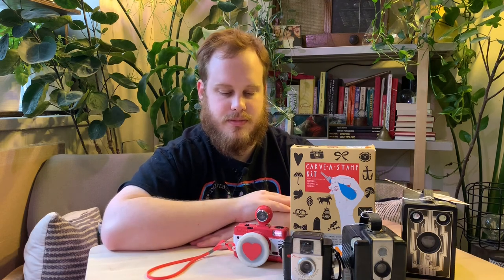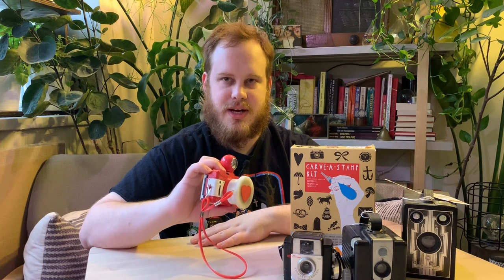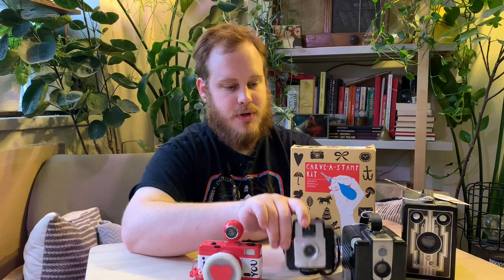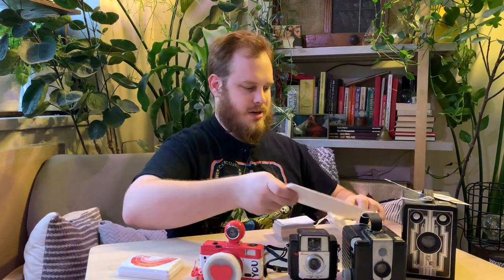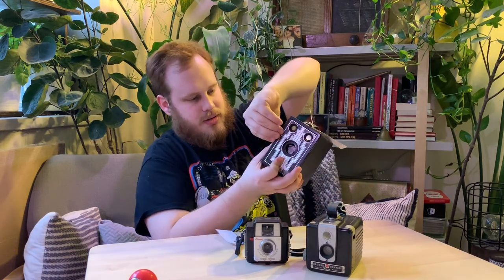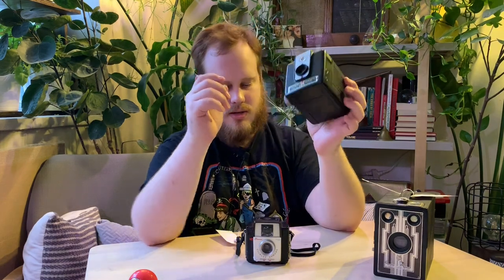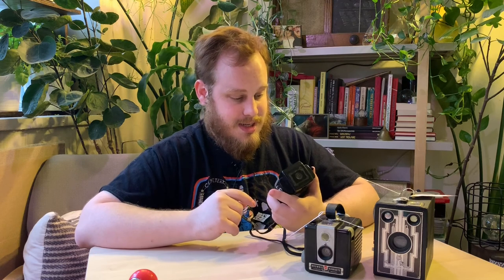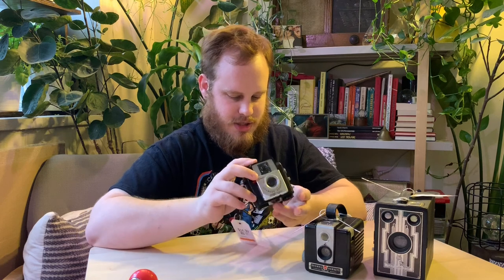Thrift Store Vintage Camera Haul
Aaron show us his recent (mostly) vintage camera thrift haul and shares some tips and tricks for finding the best treasures at a thrift store.

Aaron's Leatherman multitool: